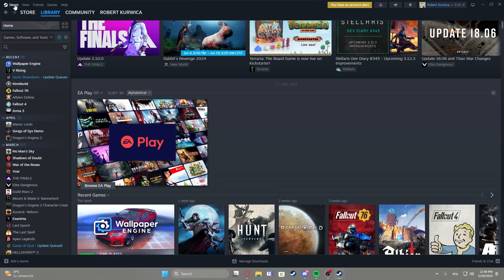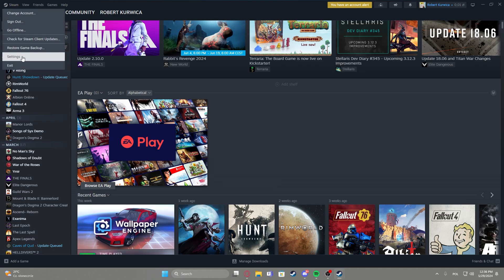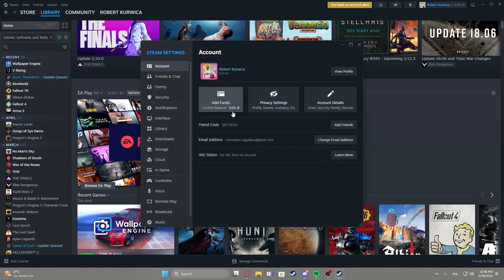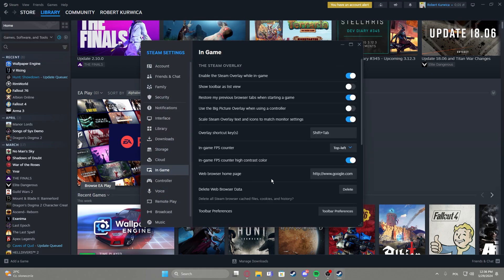How To Enable & Disable Big Picture Interface For Controller In Steam 2024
Looking to enhance your gaming experience with Steam's Big Picture mode? In this video, we'll show you how to enable and disable the Big Picture interface for controllers in Steam 2024. Follow our simple instructions to customize your interface for seamless controller navigation. Watch now and learn how to manage Big Picture mode for controllers in Steam!

How do I access the settings menu on Steam?
Where can I find the Big Picture interface settings in Steam?
How do I enable the Big Picture interface for controllers?
How do I disable the Big Picture interface for controllers?
How do I save the new settings?
What should I do if the Big Picture interface settings do not update correctly?